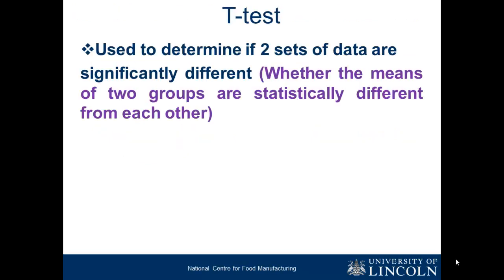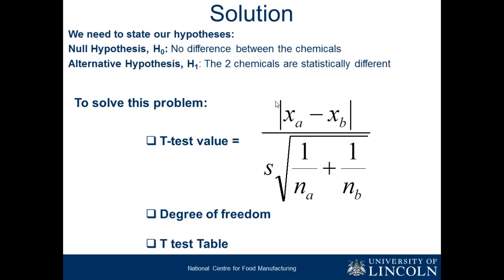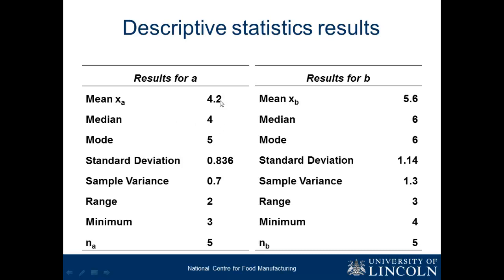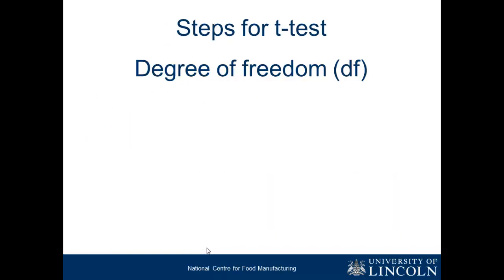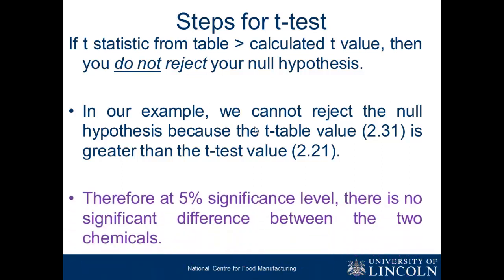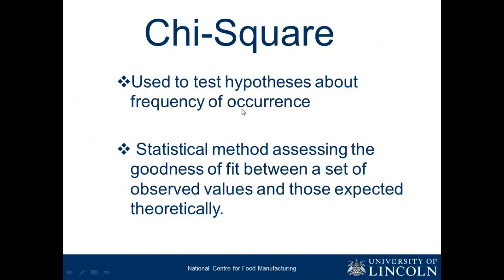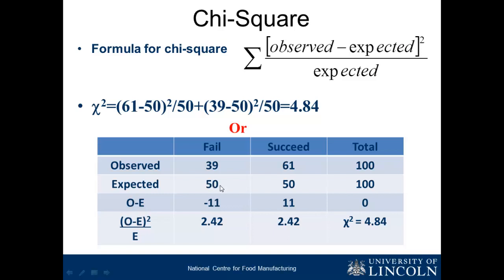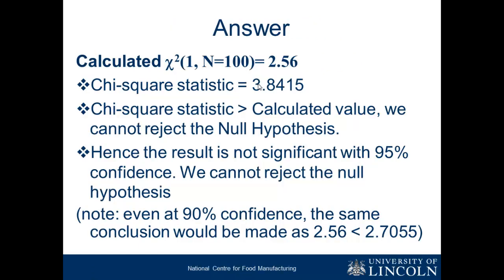Descriptive Statistics and Significance Testing